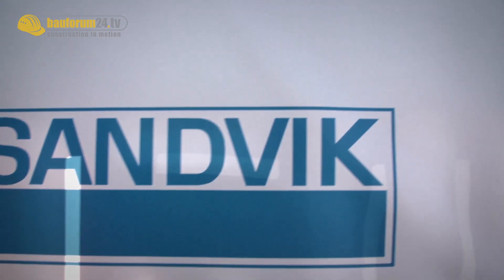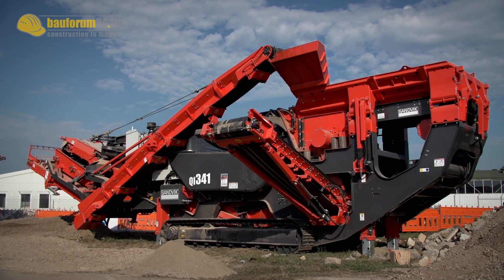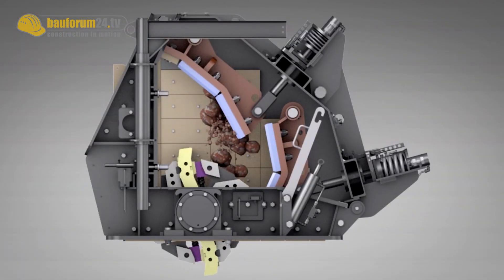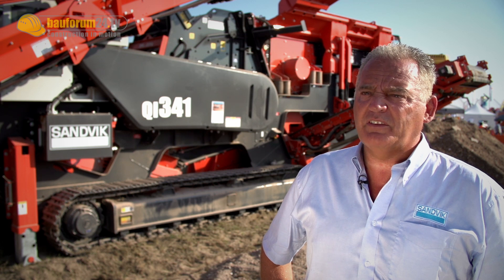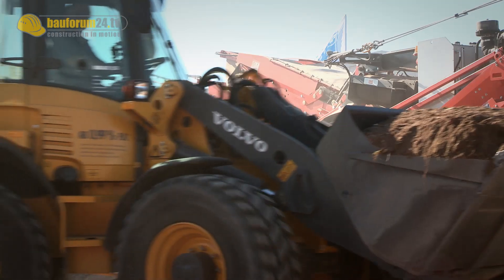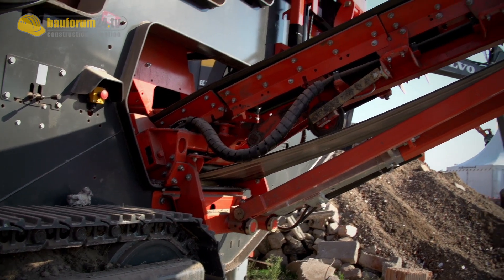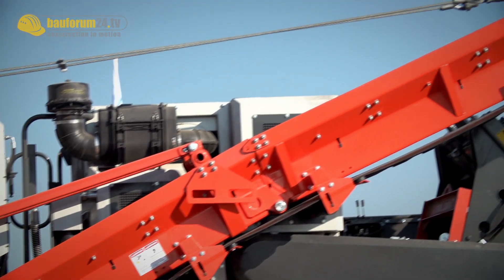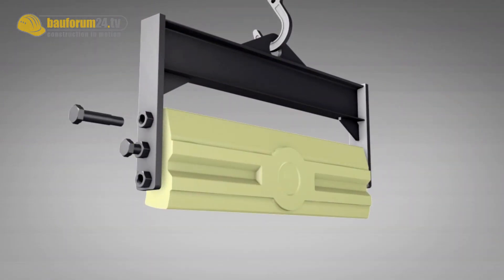Sandvik Mobile Crusher QI341 Prisec Demonstration & Walkaround Report recycling aktiv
Sandvik presents its new mobile impact crusher QI341 Prisec to the audience on recycling aktiv trade fair on 1000 m² exhibition space. The QI341 delivers flexibility as a primary crusher or secondary crusher. The optional mounting screen is quite new to the QI341. Bauforum24 TV had a closer look to Sandviks new machine. André Brockschmidt talked to Sandvik's  Michael Brookshaw